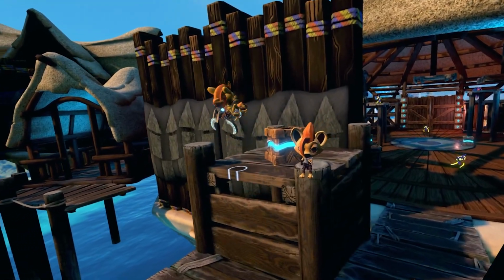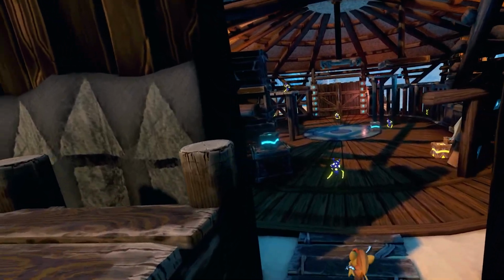Ven VR Adventure on Valve Index (Re-Vive) - Quick Look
A quick look at the full release of Ven VR Adventure, now running flawlessly on Re-Vive

If you think you might enjoy Ven VR Adventure you can pick it up